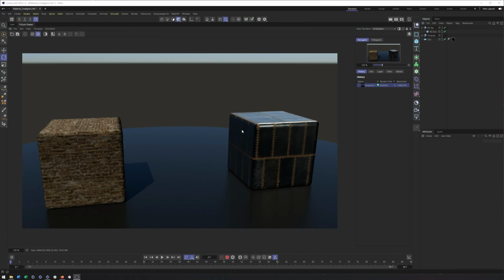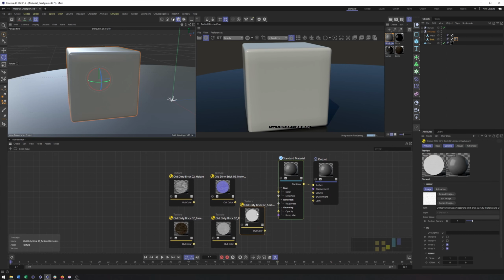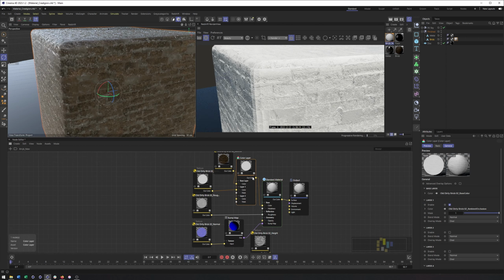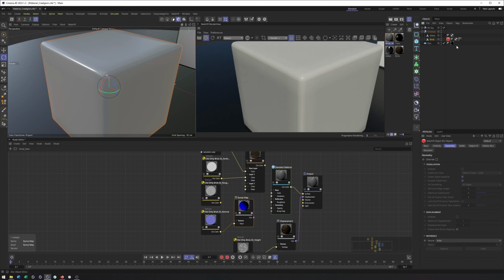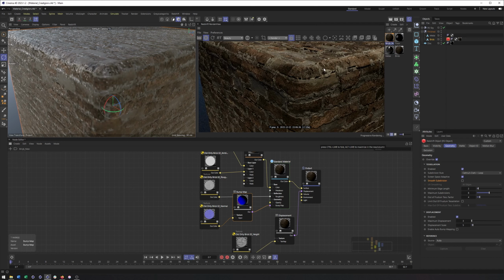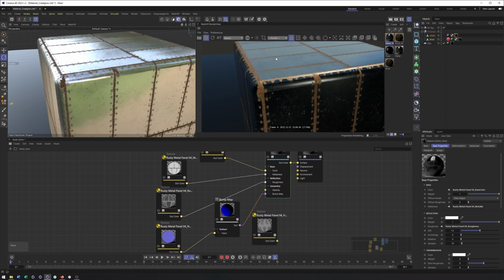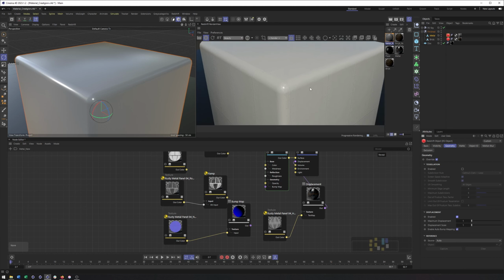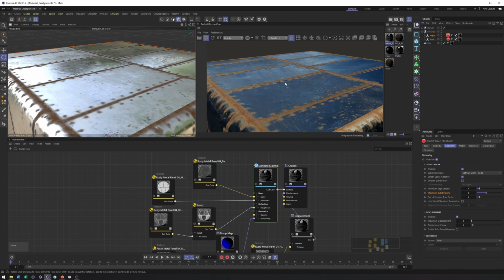Cinema 4d 2023.1: Redshift Creating Materials From Online Textures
In this video tutorial I go over how to create materials using textures  downloaded using the Redshift Standard Material. Different types of materials use different properties and how you set up those materials can vary.